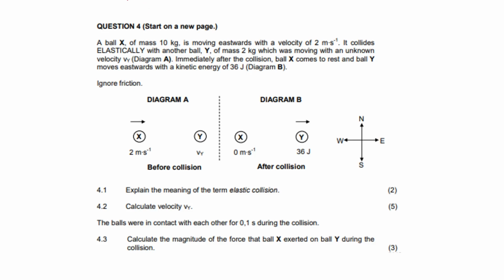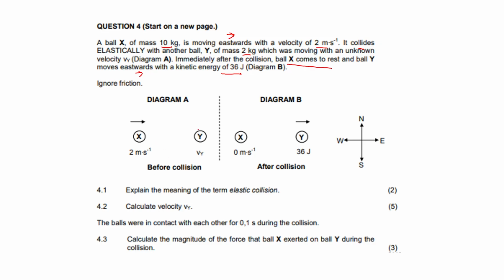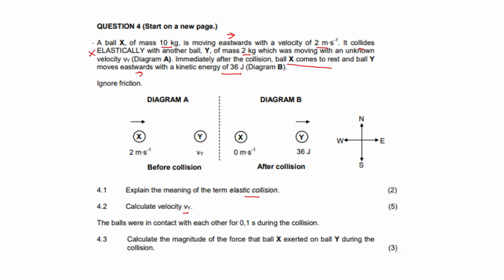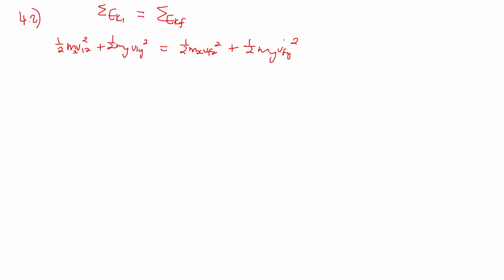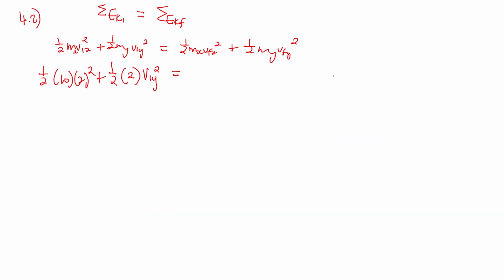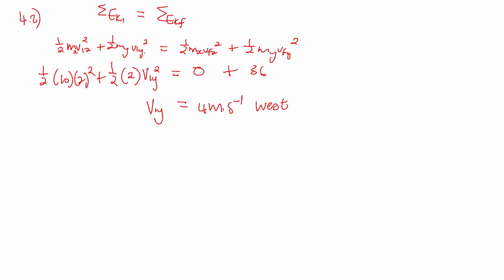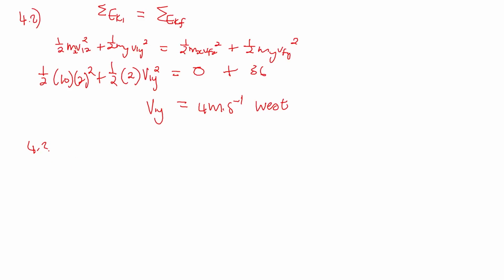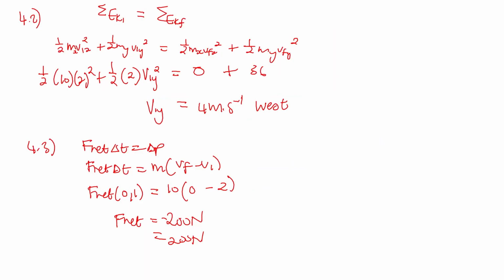Momentum and Impulse - Calculate the Force During a Collision (Grade 12 Physics)